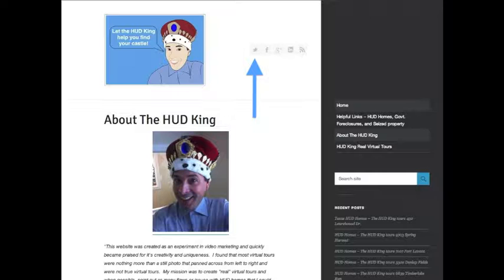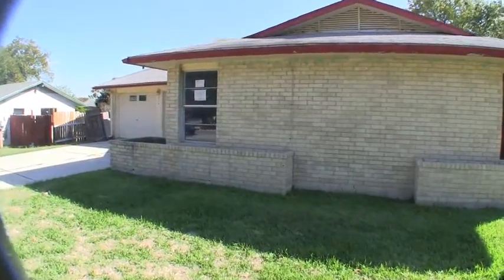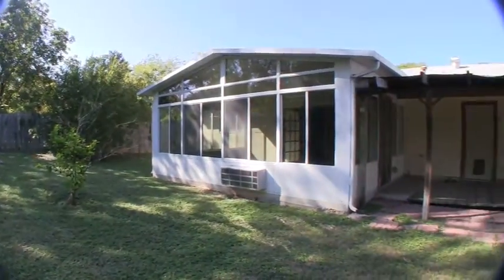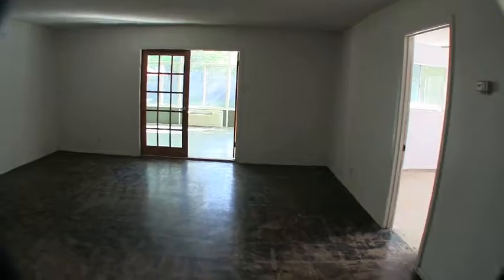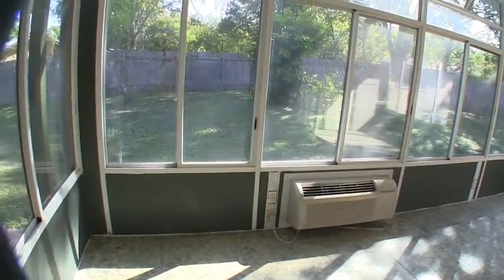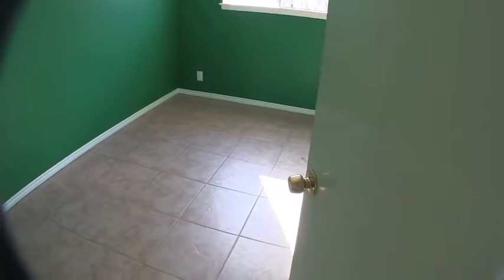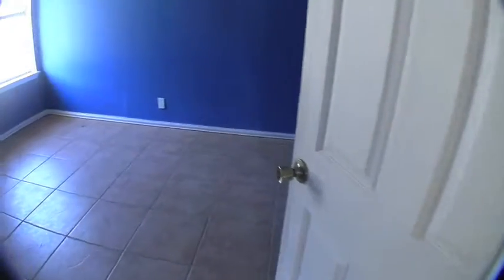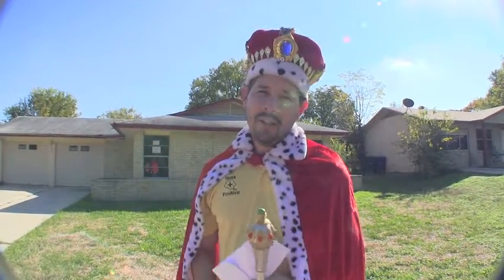San Antonio HUD Homes -- HUD King tours 4814 Casa Mañana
Is San Antonio Real Estate a good investment? Watch as The HUD King delivers a real virtual tour of the HUD Home located at 4814 Casa Mañana, San Antonio TX 78233.  This neat 4 bedroom home has a lot of potential and charm.  The previous owners constructed a nice sun-room at the rear of the home, and even installed a nice a/c unit for the room.  The home itself is not a huge place, but at least is has 4 full bedrooms.  It's going to need some painting and flooring before you move in though.  It's currently listed for only $72,000 and HUD is offering $1,100 to repair some things with the home, if you buy it with an FHA loan.  HUD will pay 3% of your closing costs.